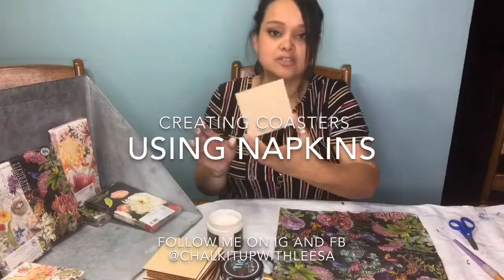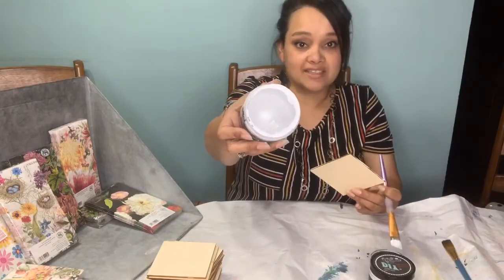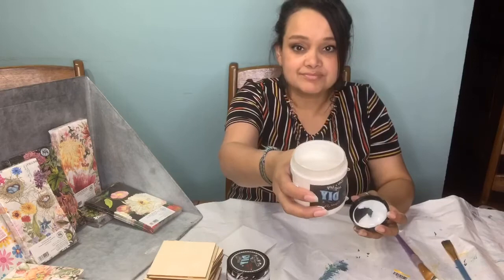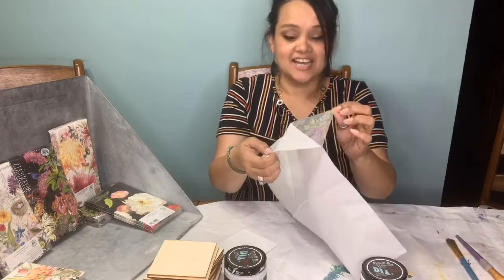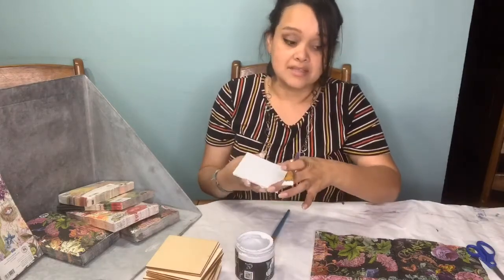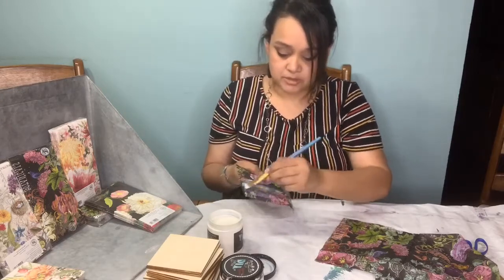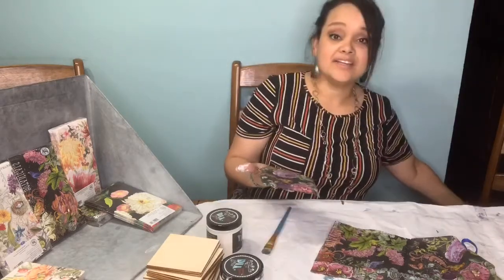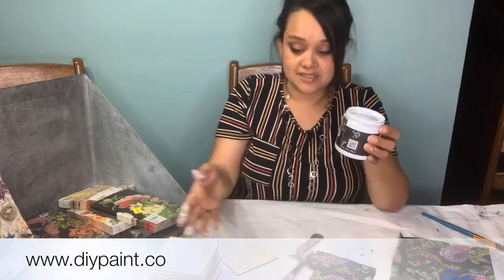Decoupaging Napkins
If you make this project, please tag me in your post.

I used Bead Board (white) and DIY Paint Crystal Clear Chandelier Liquid Patina. I will be sealing it with DIY Paint Big Top Top Coat but you don’t have to-I just want a glossier finish.

DIY Paint is also available at my Booth 109 at Finders Keepers 1092 Thornberry Dr Madisonville.

Here’s the link for the 4x4 wood coasters that I purchased on Amazon.

Yolyoo 50 Pcs Unfinished Wood Pieces 4 Inch Natural Slices Square Blank Wood for DIY Crafts Coasters Painting Ornament Decorations